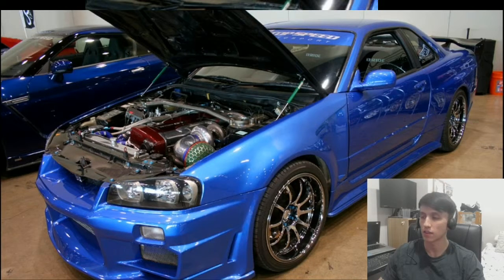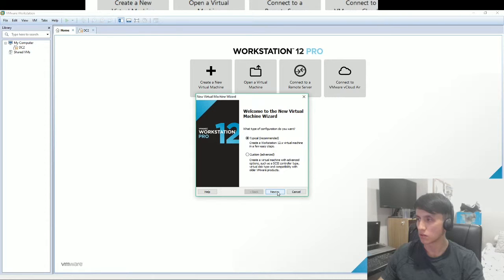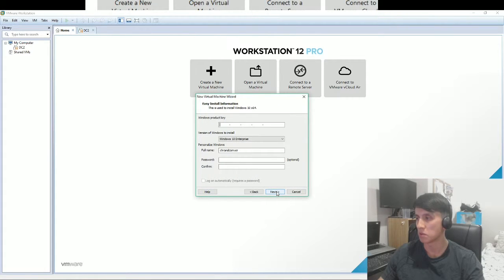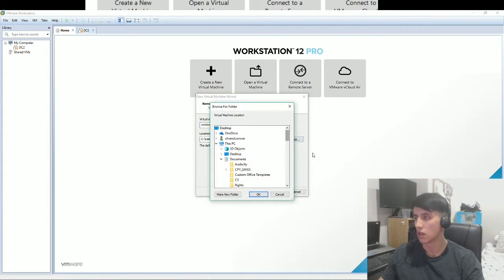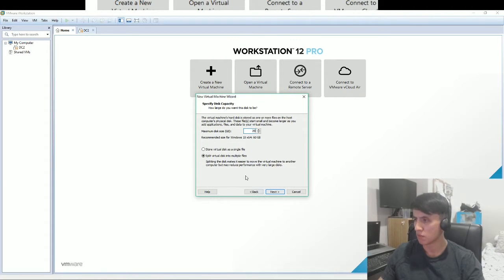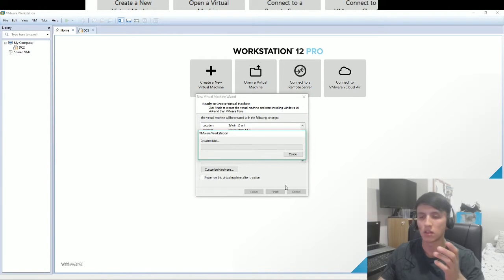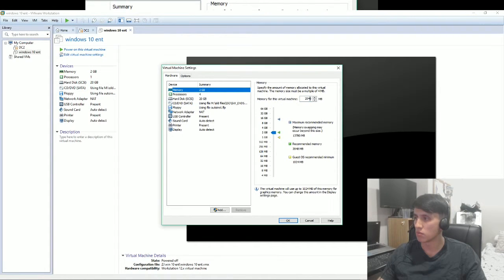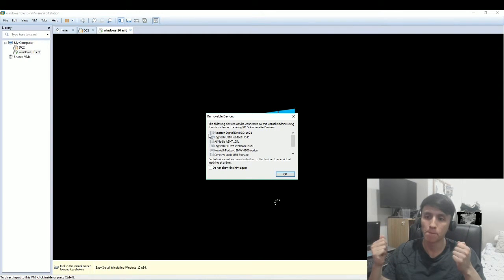How to create a vmware vm made easy !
This video is straightforward . The first of a series of videos that i will be uploading every week with new content and tips that hopefully will help some people out there learning virtualization.